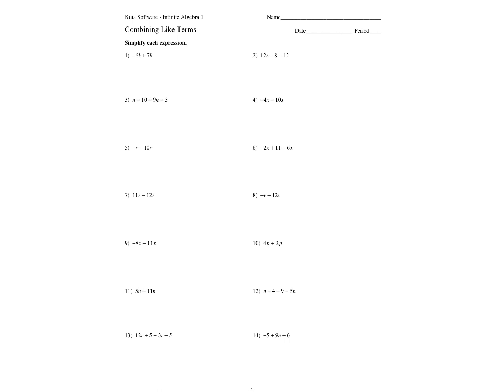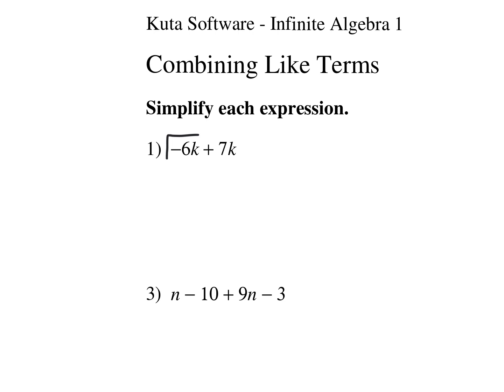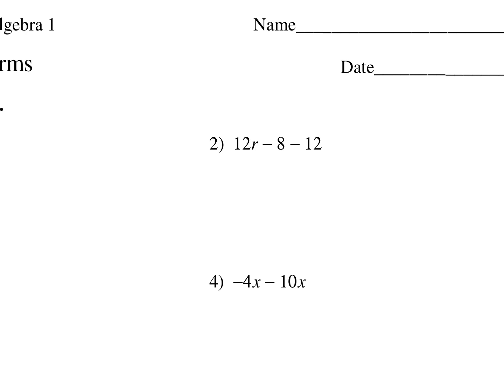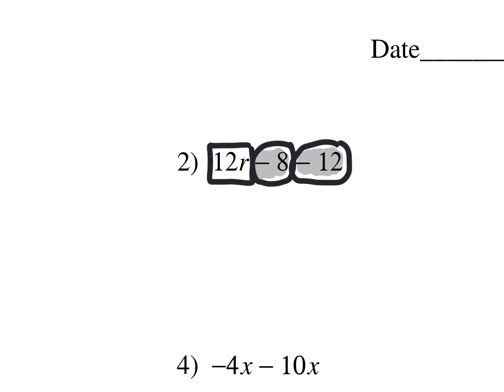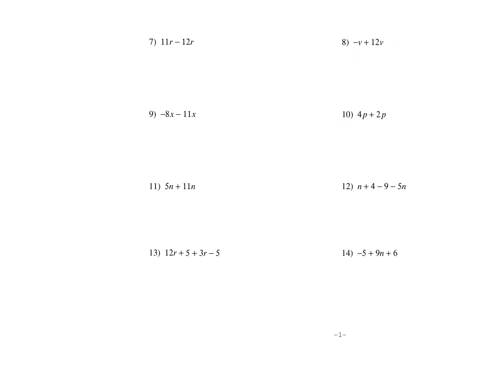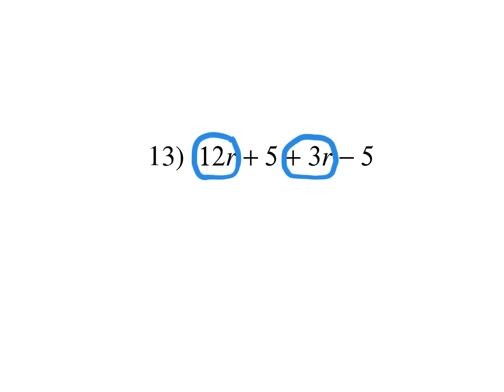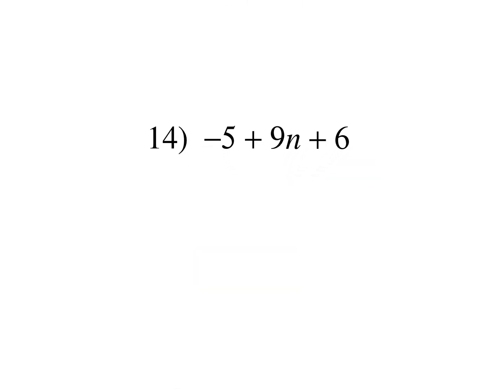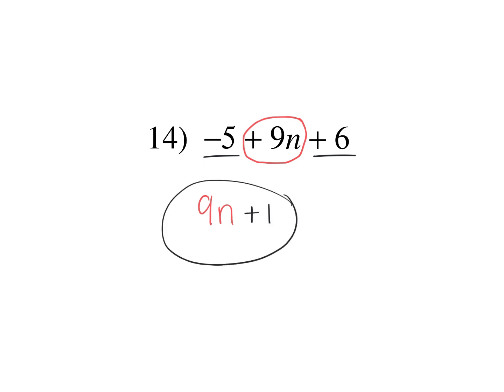Combining Like Terms